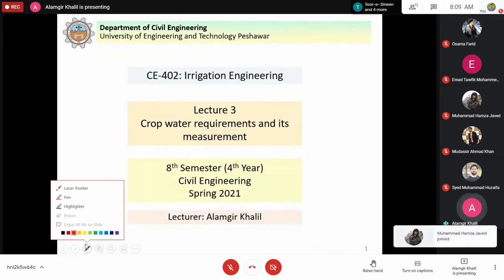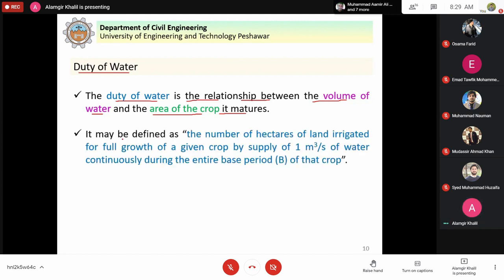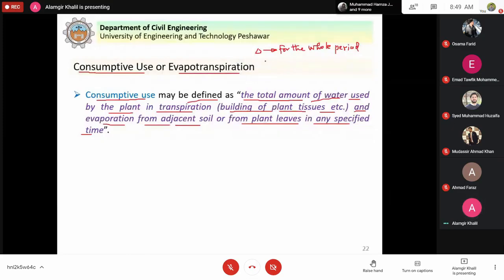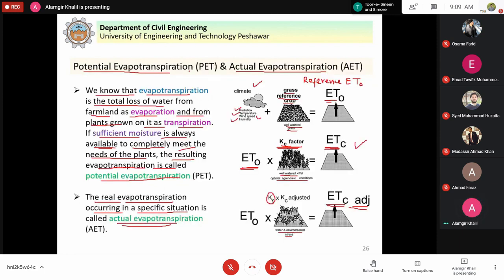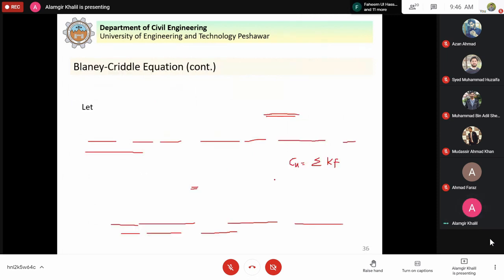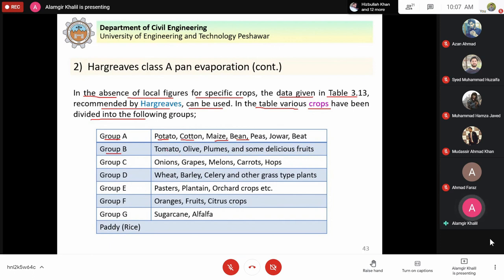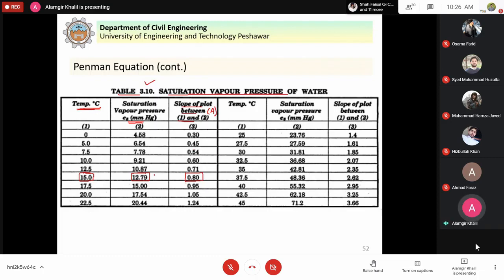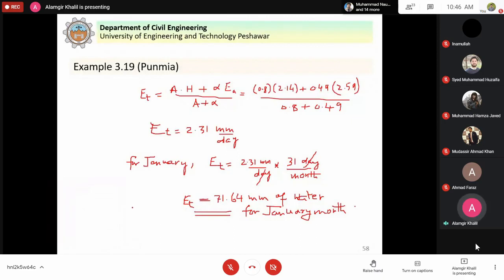Lecture #03|Irrigation Engineering By Dr Alamgir Khalil|Crop Water Requirements and its measurement